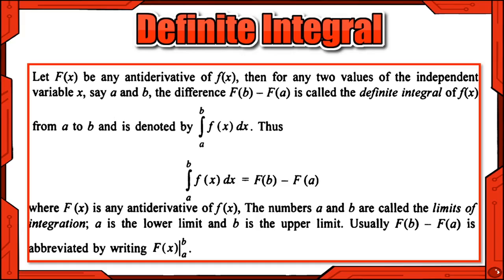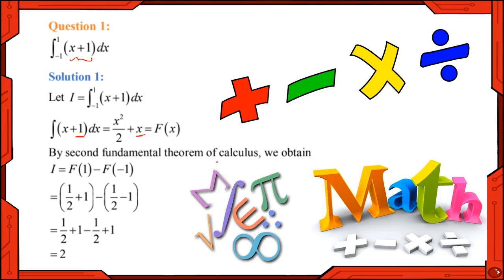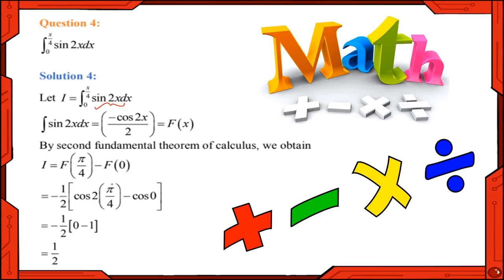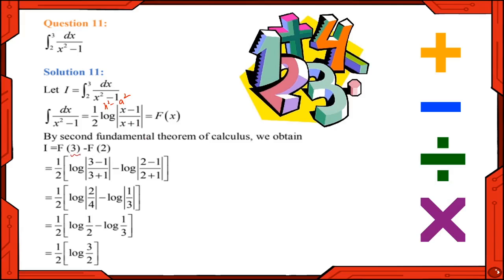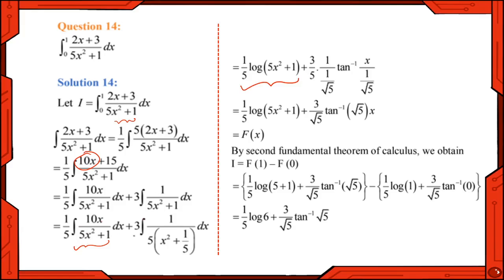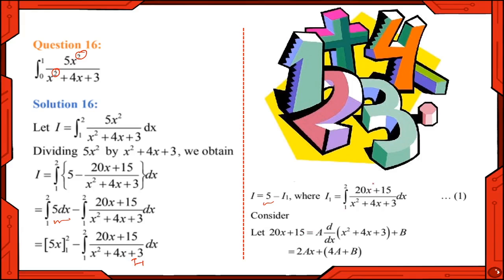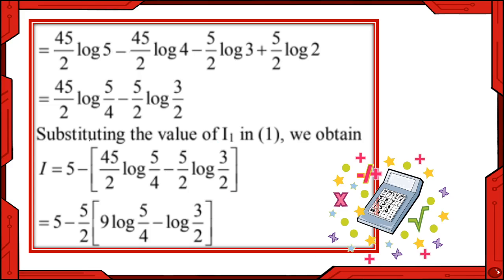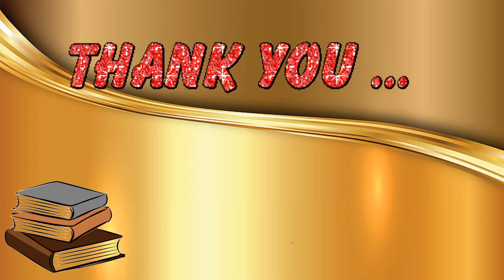Class XII, Ch-7 Integrals (Part-8)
* This video covers the following concepts:
 - Definite Integral
 - First Fundamental Theorem of Calculus